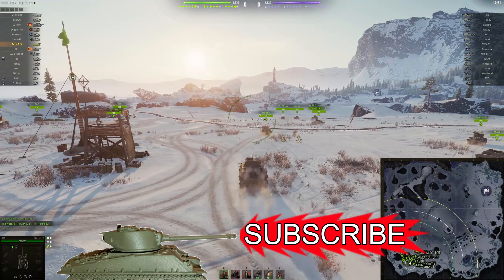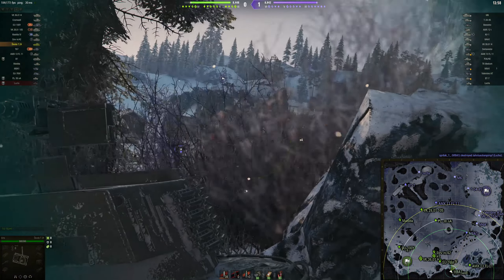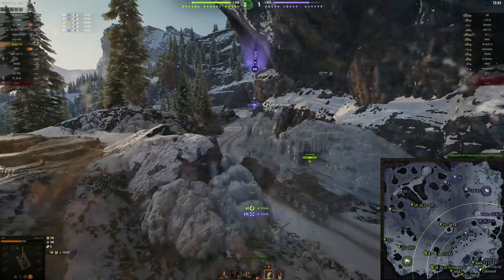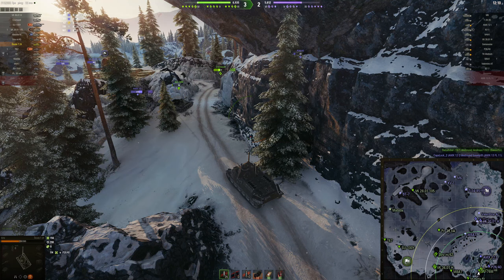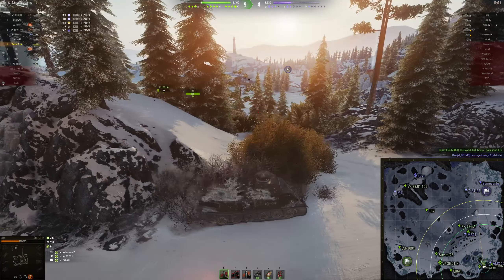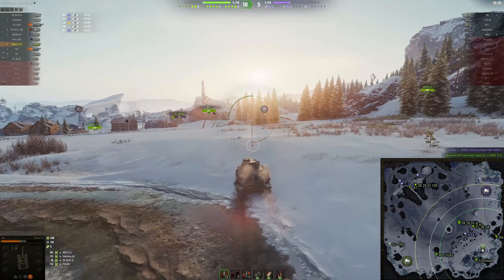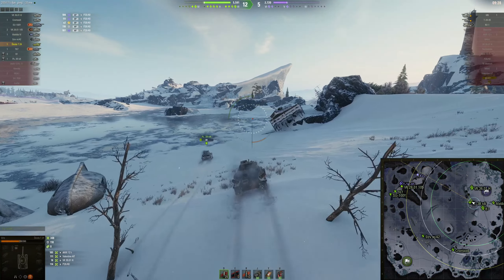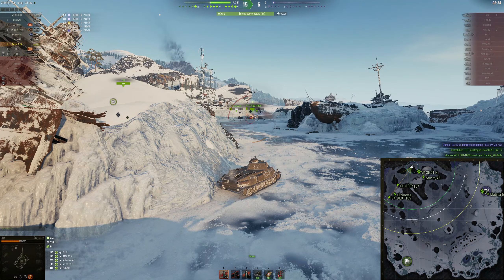WoT - Narrow ice road issues (Skoda T 24)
Problems with the narrow icy roads.